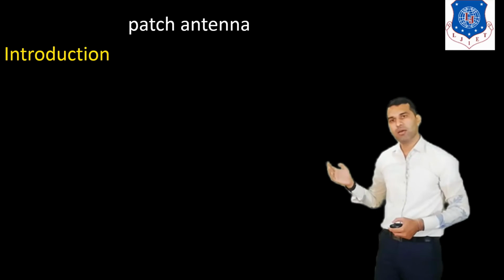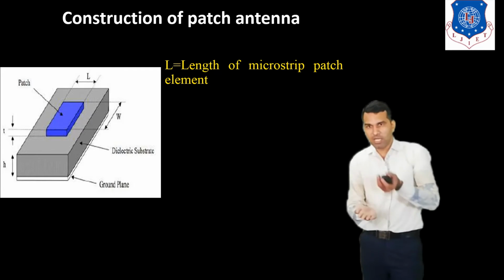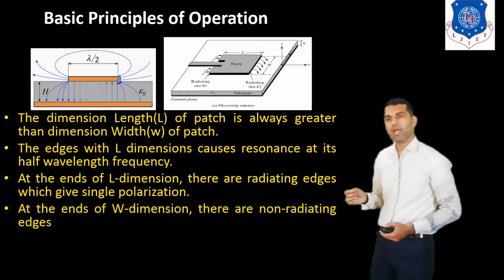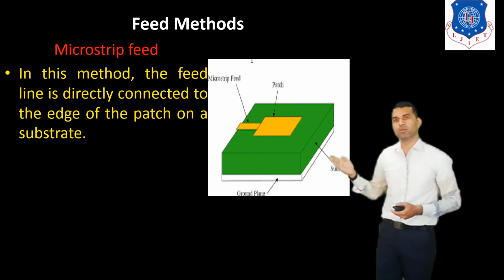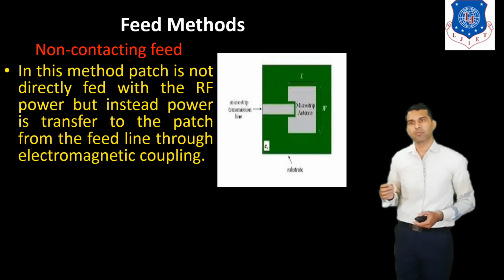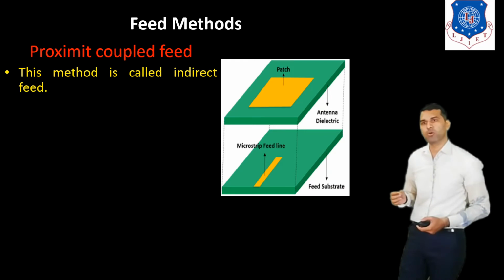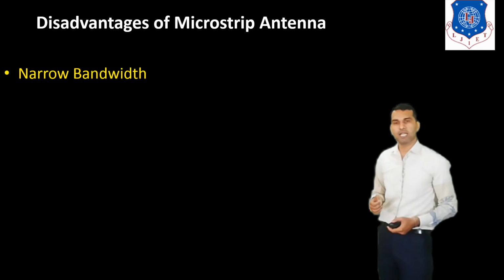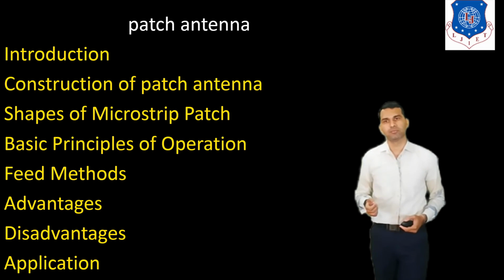Session 35_Antenna and Prapogation_12-April-2021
1 What are the different Shapes of Microstrip Patch?
2 Explain Basic Principles of Operation of patch antenna?
3 What are the type of feeding method?
4 Explain Microstrip feed.
5 Explain co-axial feed.
6 What are the advantages of patch antenna?
7 What are the disadvantages of patch Antenna?